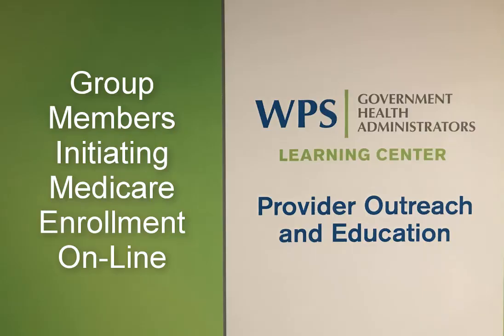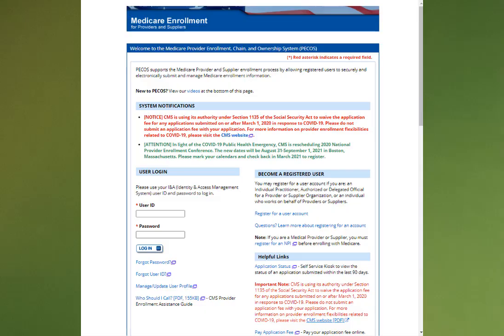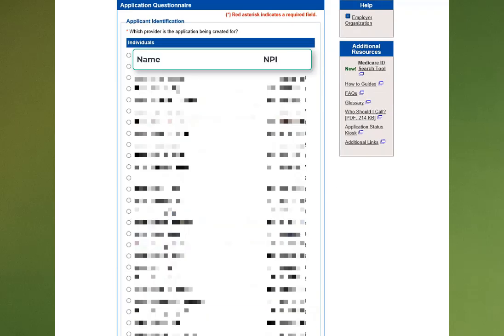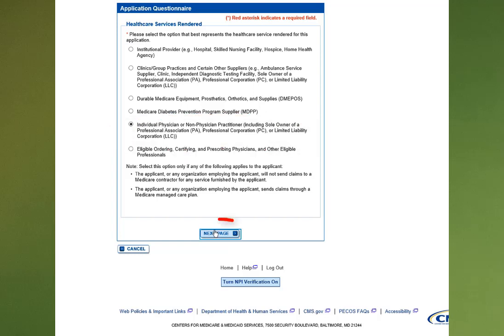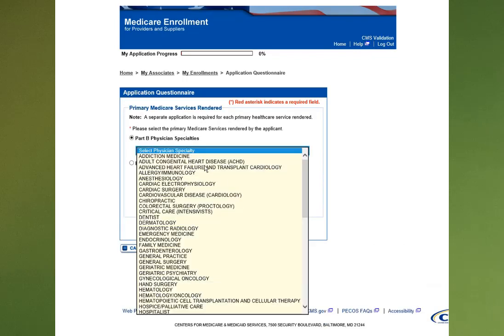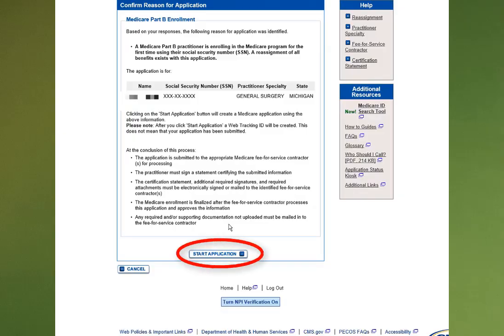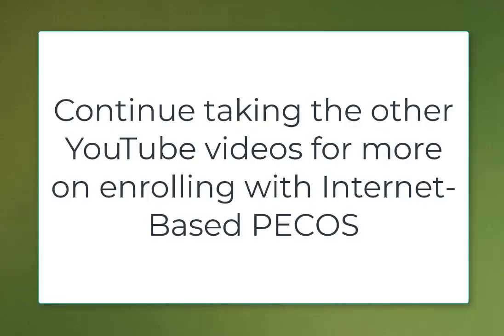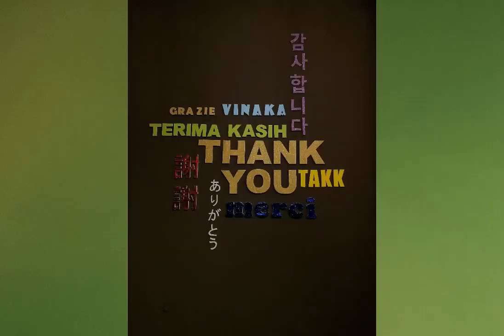Internet-Based PECOS - Enrolling a Group Member Initially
This video highlights the steps a group member takes to create an initial application in the Internet-Based Provider Enrollment Chain & Ownership System (PECOS) to create a Medicare enrollment record.